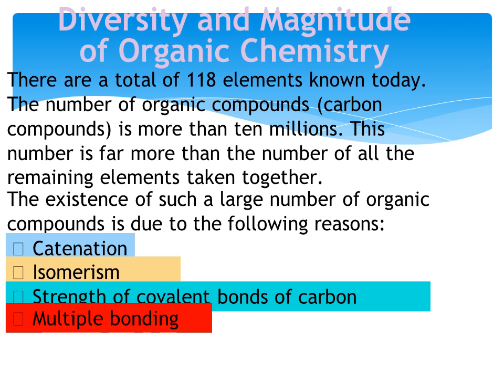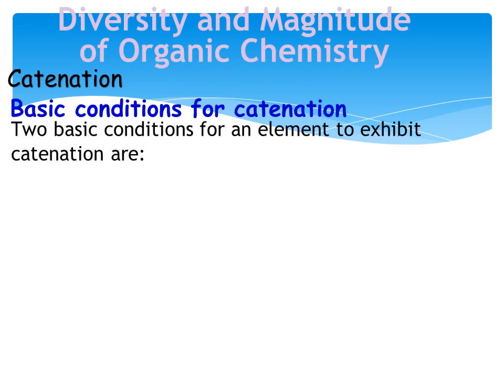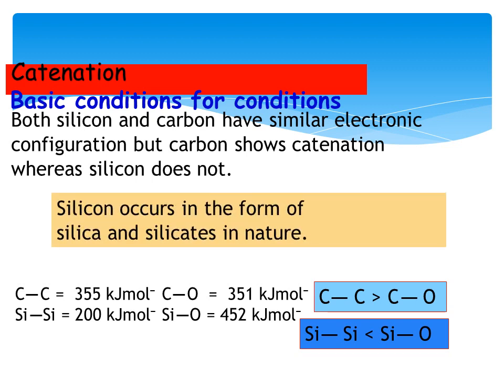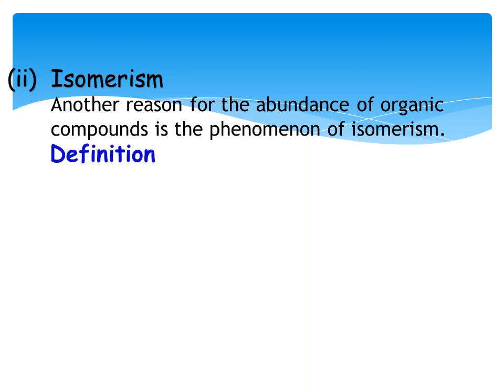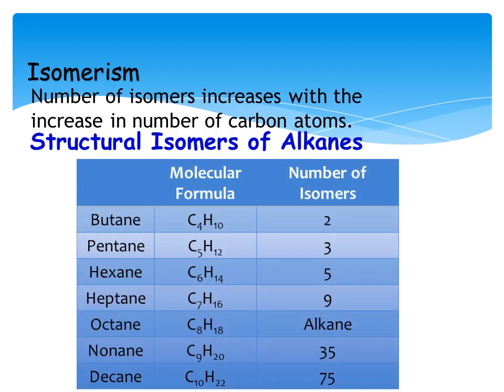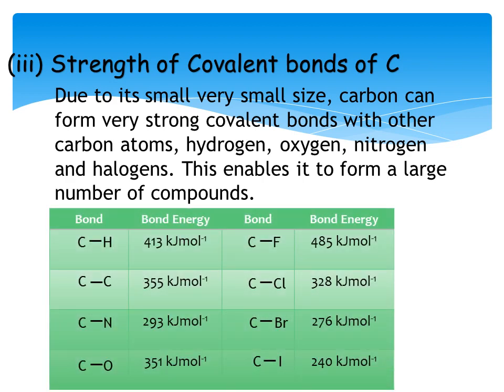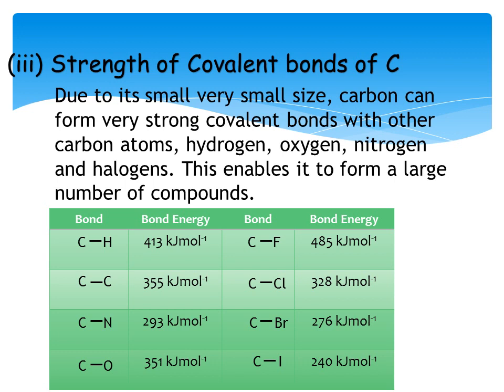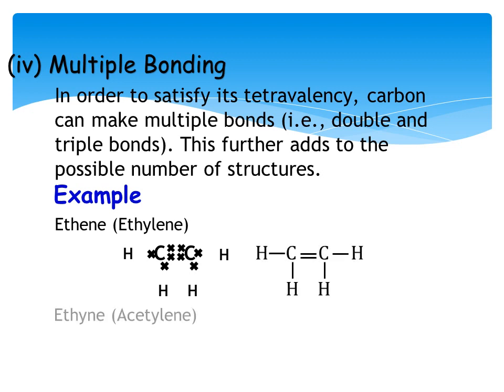WHY ORGANIC COMPOUNDS ARE SOO ABUNDANT AND DIVERSE?//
IN THIS TOPIC we are going to study about the diversity ,abundance and magnitude of organic compounds ..
There are a total of 118 elements known today.
The number of organic compounds (carbon
compounds) is more than ten millions. This number is far more than the number of all the
remaining elements taken together .The existence of such a large number of organic
compounds is due to the following reasons.
catenationThe main reason for the existence of a large
number of organic compounds is that carbon
atoms can link with one another by means of
covalent bonds to form long chains or rings of
carbon atoms.
Isomerism. Another reason for the abundance of organic
compounds is the phenomenon of isomerism.
“The compounds which have same molecular
 formula but different arrangement of atoms
 in their molecules or different structural
 formulae are called isomers and the
 phenomenon is known as isomerism.
STRENGTH OF COVALENT BOND
Due to its small very small size, carbon can
form very strong covalent bonds with other
carbon atoms, hydrogen, oxygen, nitrogen
and halogens. This enables it to form a large
number of compounds.
MULTIPLE BONDING
In order to satisfy its tetravalency, carbon
can make multiple bonds (i.e., double and
triple bonds). This further adds to the
possible number of structures.